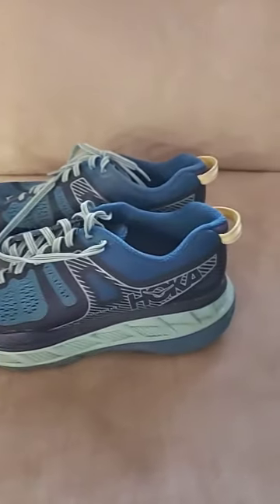Storage wars in real life